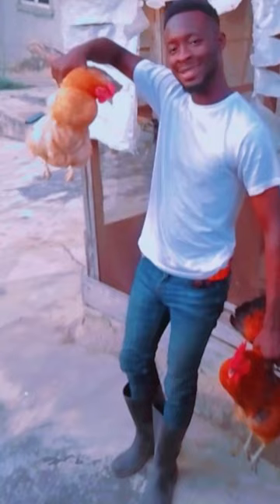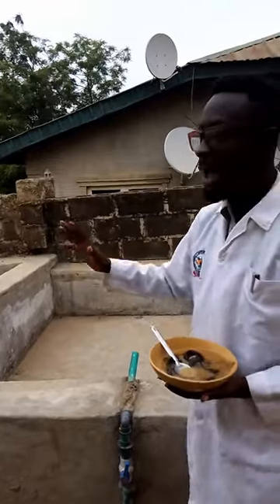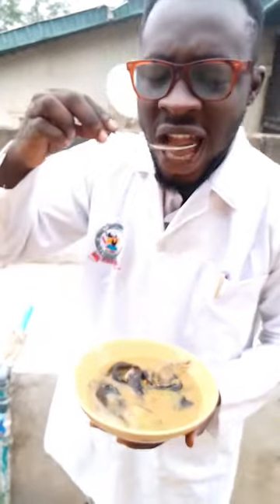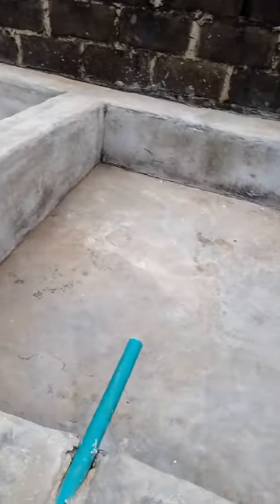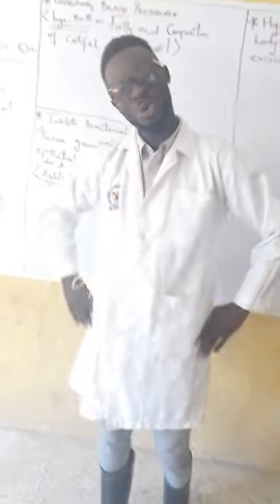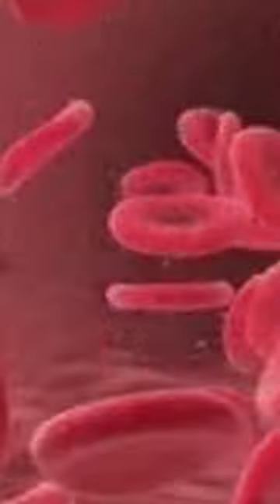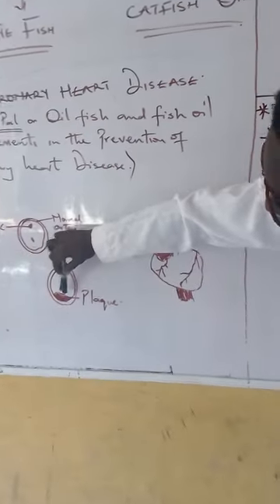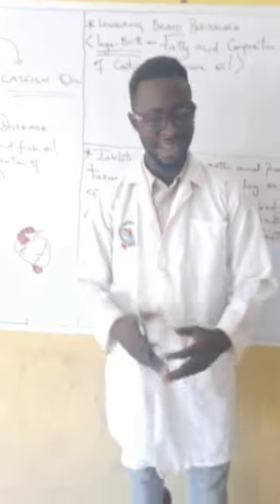Nutritional and Health benefits of Catfish..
Catfish has been scientifically proven to be useful in the prevention of coronary heart disease, lowering of blood pressure, fight against bacteria and many more...Would you have ever imagined these secrets are encompassed in the same catfish you just eat to satisfy your cravings?